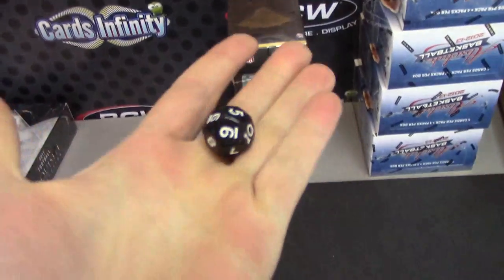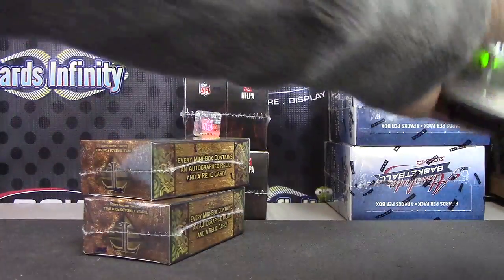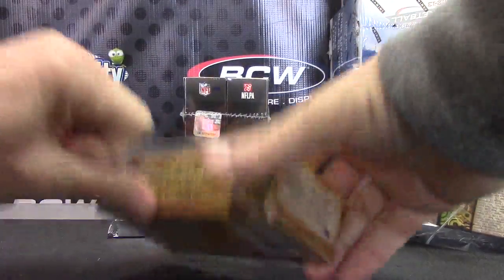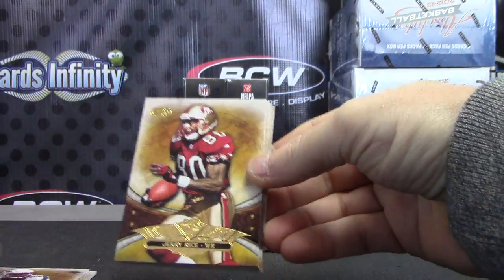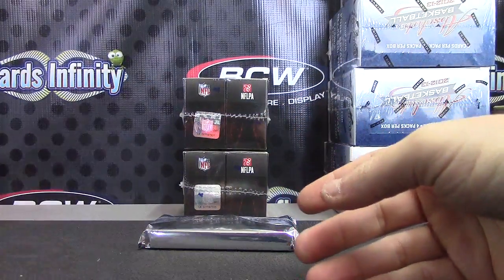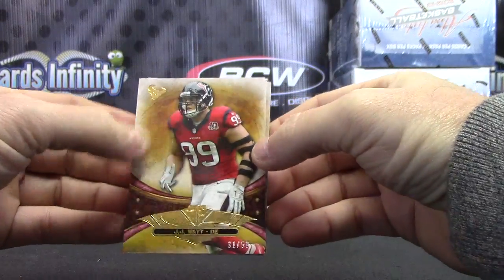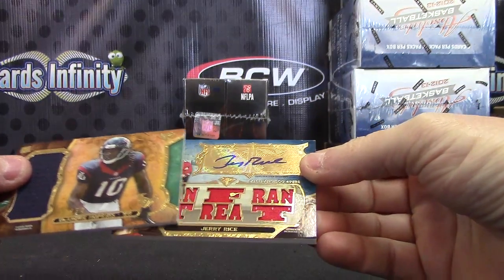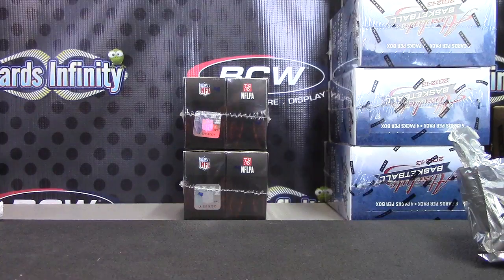IZ's 2013 Triple Threads Footbal Box Break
Thanks a lot IZ, Chris J.